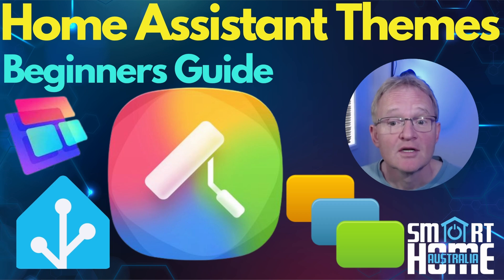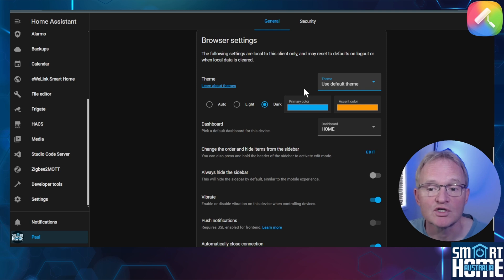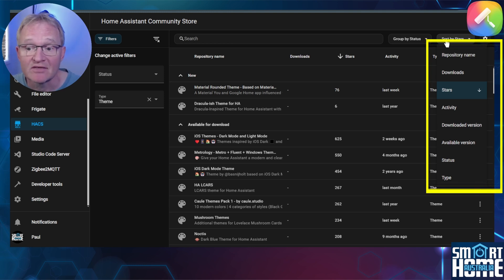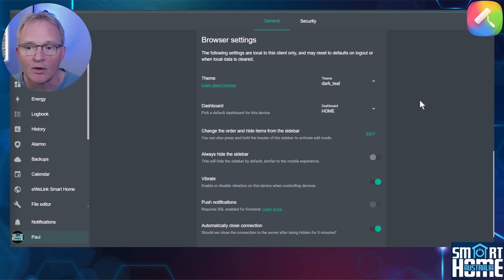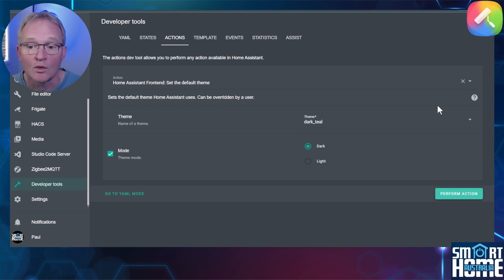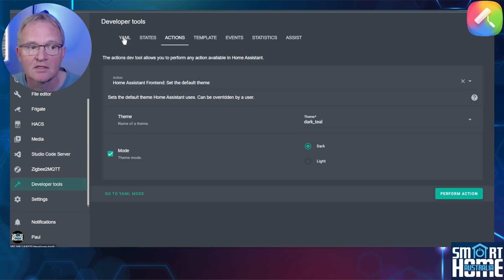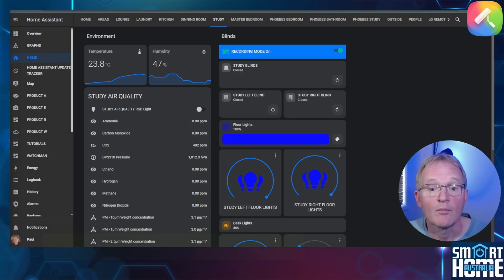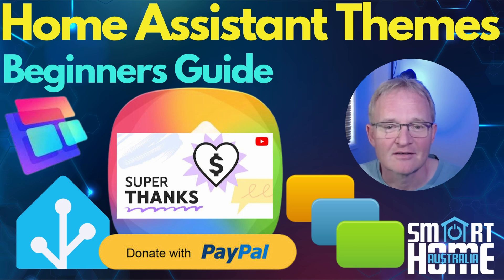Home Assistant Themes - Beginners Guide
Unlock the full potential of Home Assistant's visual customization with our comprehensive guide to themes! 🎨✨ In this video, we'll walk you through:

*Mastering Default Themes* 🌈
Learn how to set and customize the default light, dark, and automatic themes in Home Assistant. Discover the secrets to creating a seamless visual experience across all your devices. 📱💻

*HACS Theme Installation* 🛠️
We'll show you step-by-step how to install and manage themes using the Home Assistant Community Store (HACS). Expand your options with a vast library of community-created themes! 📚🌟

*GitHub Theme Integration* 🔗
Go beyond HACS! We'll teach you how to manually install stunning themes directly from GitHub repositories, giving you access to even more customization options. 🚀💻

*Multi-Device Consistency* 📲
Ensure a uniform look across all your devices connected to Home Assistant. We'll guide you through the process of setting a consistent theme for your entire ecosystem. 🌐🔄

*Top 5 Theme Showcase* 🌟
Explore our handpicked selection of the best Home Assistant themes, including:
- Our daily driver theme (revealed!) 🚗💨
- A sleek, modern option 🖤
- A vibrant, colorful choice 🌈
- An elegant, minimalist design ✨
- A feature-rich, information-dense theme 📊

Whether you're a Home Assistant newcomer or a seasoned user, this video will elevate your UI game and help you create the perfect visual environment for your smart home. 👇❤️

___ 🕒📩 Timestamp 🕒📩 ___
00:00 - Introduction
00:50 - Default Theme
01:27 - HACS Themes
04:38 - Installing None HACS Themes
06:05 - My Top 5 Themes
07:10 - Roundup

*Additonal discount for a limited time*